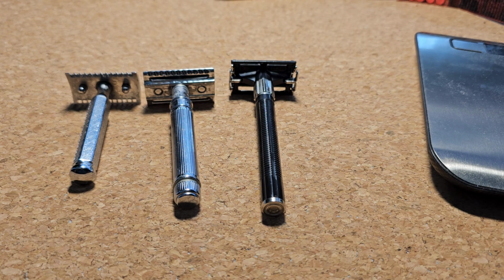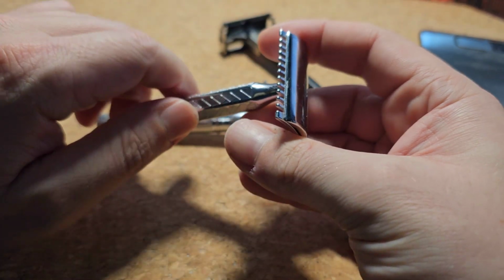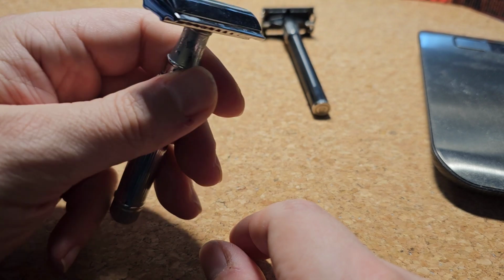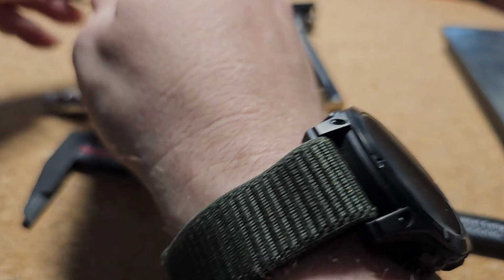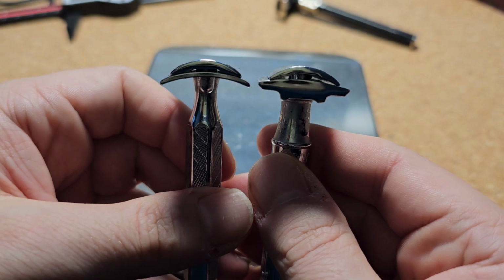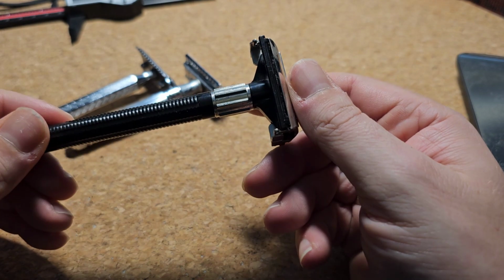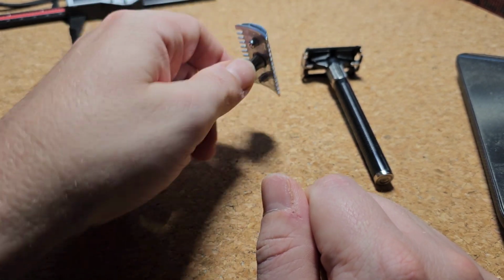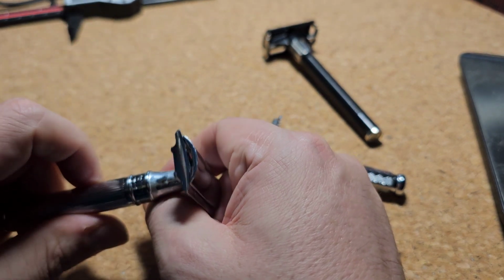Safety Razors: Entry level Edwin Jagger DE89, Merkur 1904, Feather Butterfly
These are my original razors, have owned for last 7yrs.  Recently I added 2 more higher end models which I'll be discussing soon.

Edwin Jagger
Merku 1904
Feather Butterfly
Merkur Futur